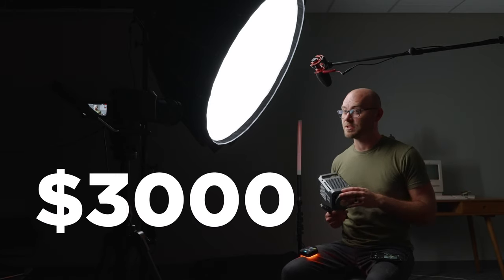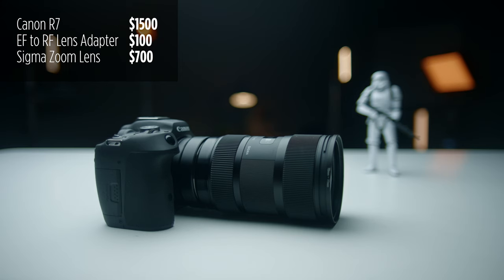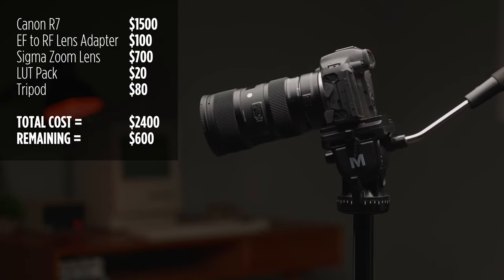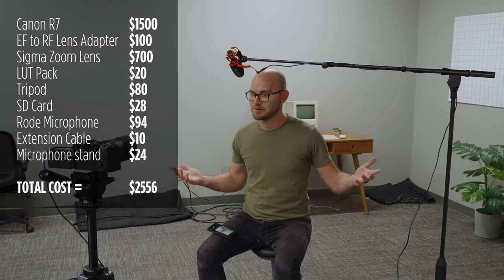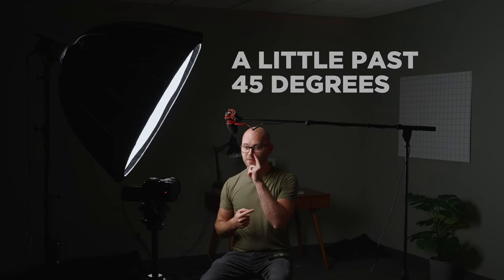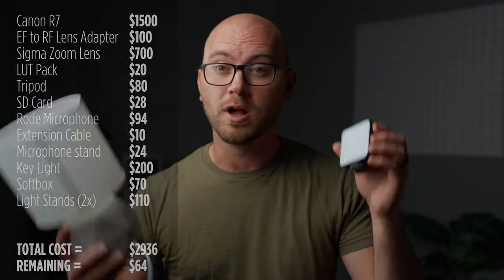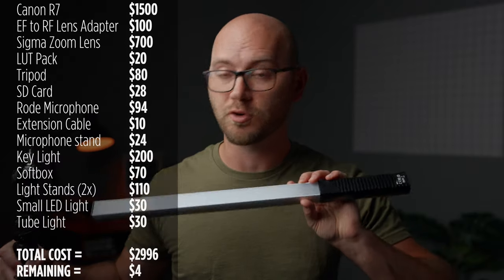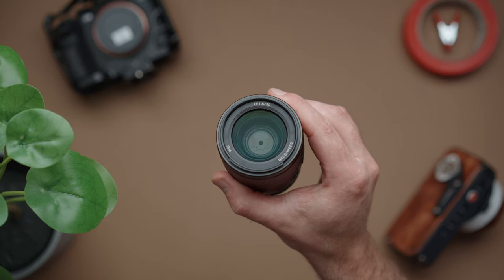$3000 FULL Video Kit!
How to setup and light a a video from scratch using gear under $3,000. This camera kit includes everything you need to get up and running with video for YouTube, documentary or corporate work!  My Camera Guides and LUTs

GEAR MENTIONED
Canon R7 Camera
Canon EF to RF Adapter
Sigma 18-35mm F1.8
Video Tripod
SD Card
Rode Microphone
Extension Cable
Microphone stand
Key Light
Light Stands (2x)
Small LED Light
Lamp 1 (Optional)
Lamp 1 (Optional)
Tube Light

VIDEO CHAPTERS
0:00 Introduction
0:26 Setting up the Room
0:56 Camera and Lens
1:20 Monitoring
1:35 Camera and Color Settings
2:08 Video Tripod
2:37 Mic and Audio Setup
3:21 Lighting Gear
3:56 Why This Key Light?
4:25 Key Light Position
4:59 Fill Light
5:27 Accent Lighting
6:20 Background Lighting
7:00 The Final Look